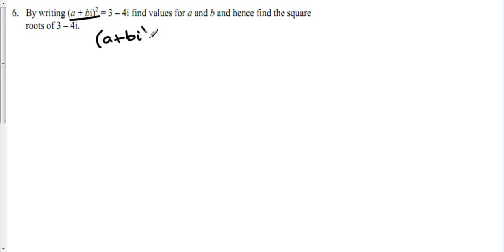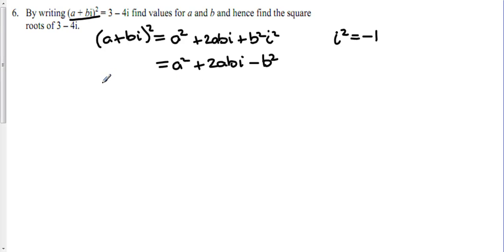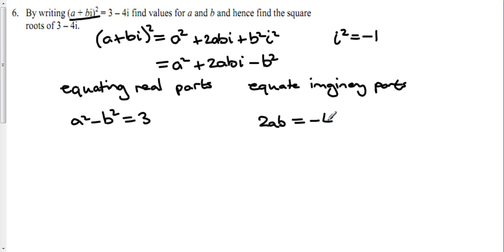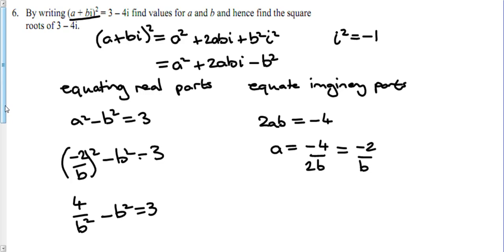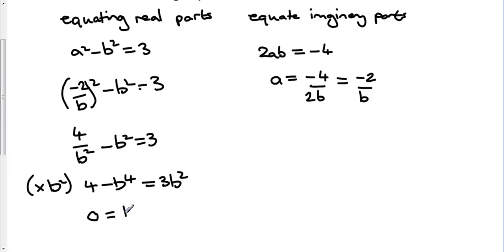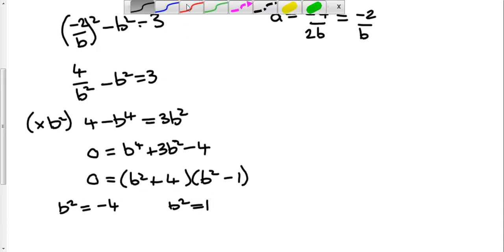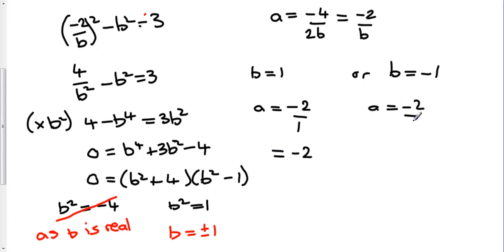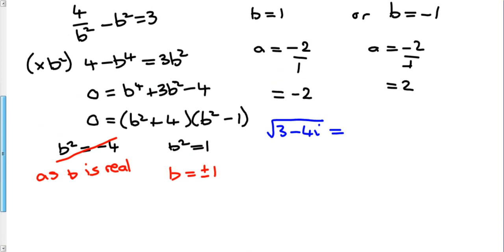Complex Numbers and Equations Exercises Question 6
An explanation of question 7 for equations and complex numbers